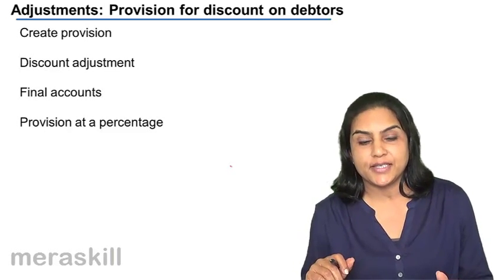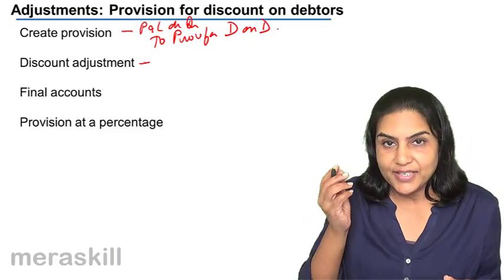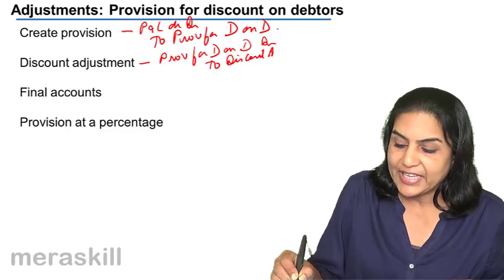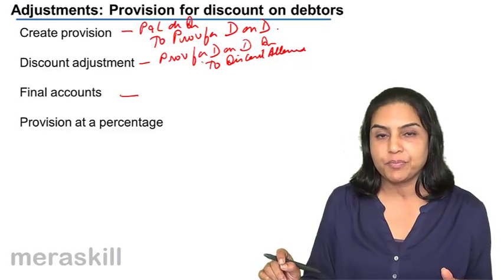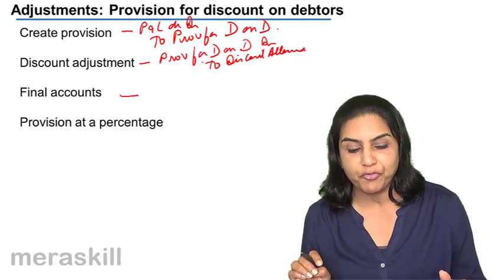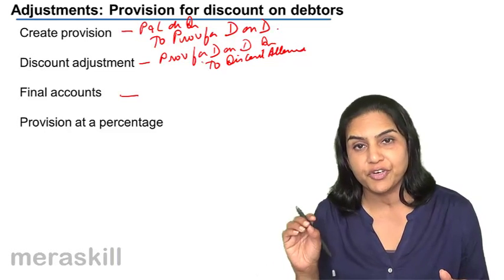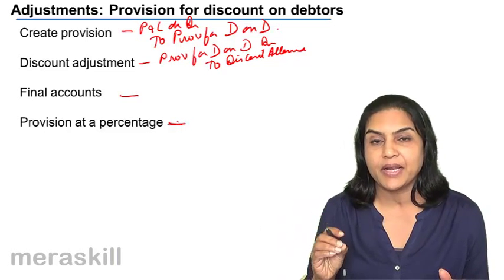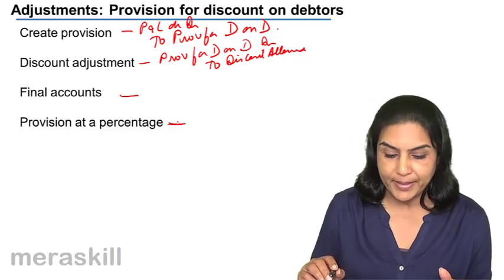Adjustment for Provision for Discount on Debtors in Profit & loss A/c | CMA Foundation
Adjustment for Provision for Discount on Debtors in Profit & loss A/c, Learn for Free Final Accounts, We have covered Introduction to Trading A/c, Profit & Loss Account, Profit & Loss Appropriation Account and Balance Sheet .